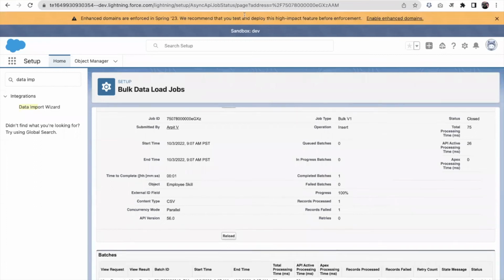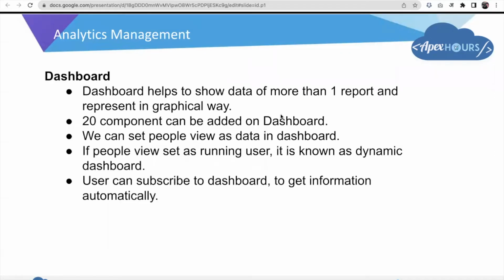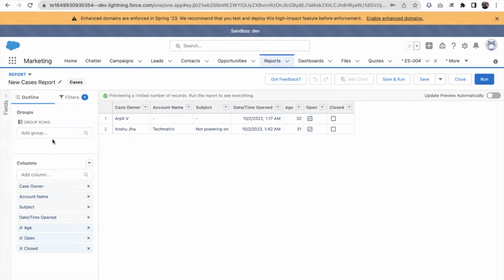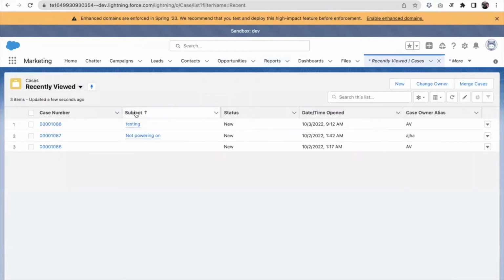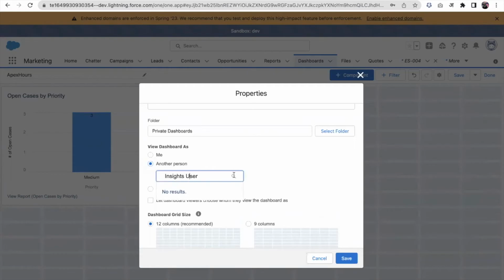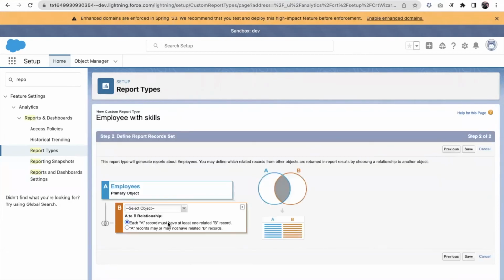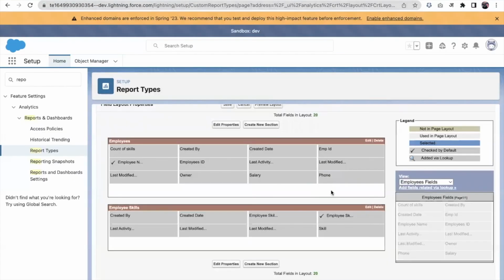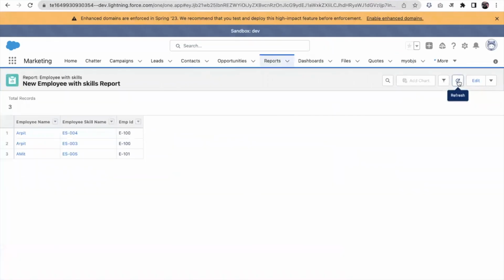Analytics Management in Salesforce: Report and Report Type